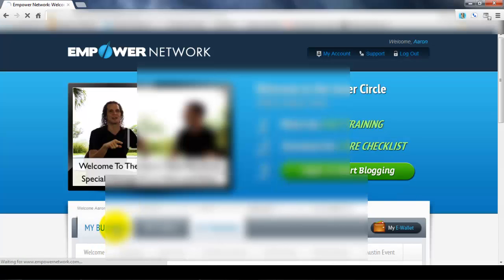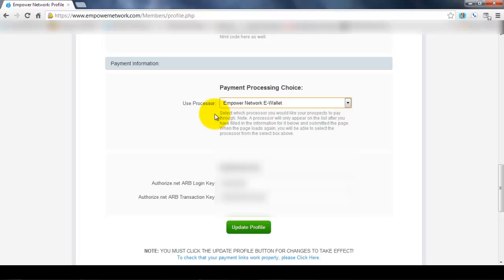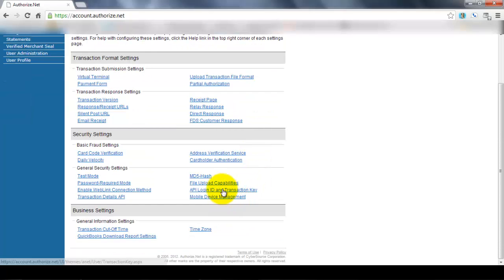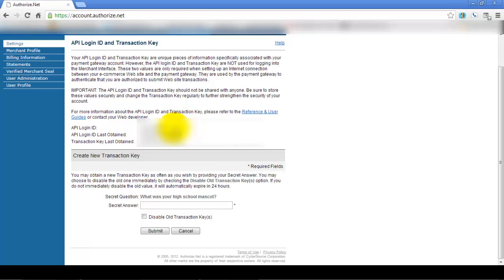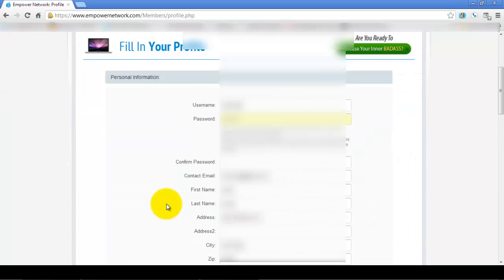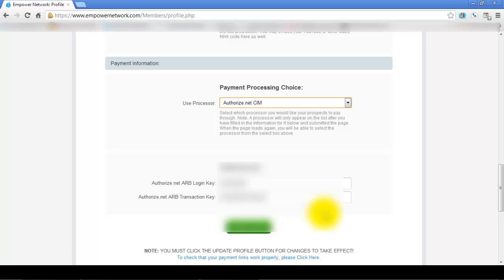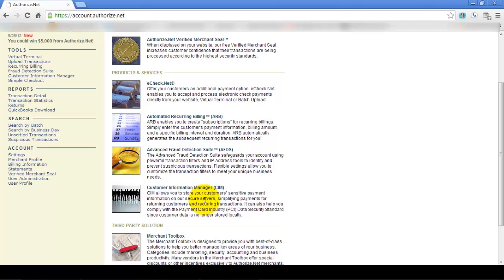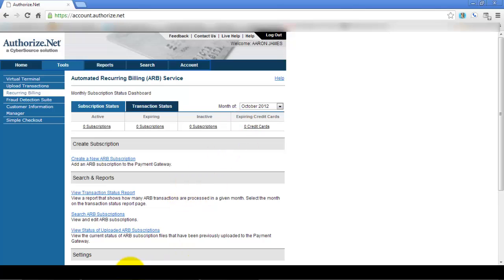authorizenet and empower network setup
how to connect your new authorize.net gateway to your empower network account